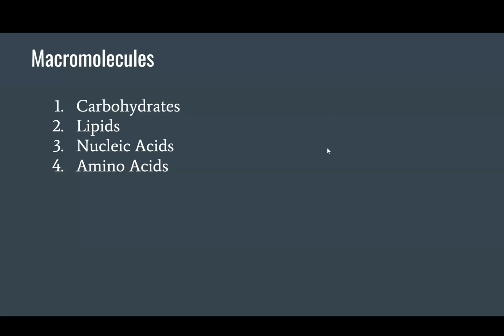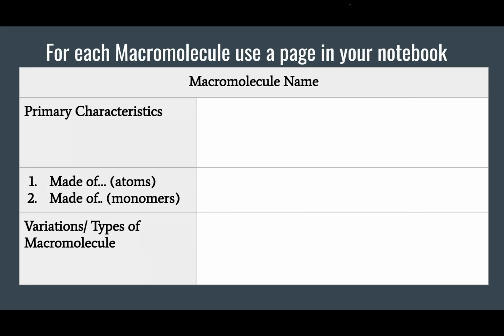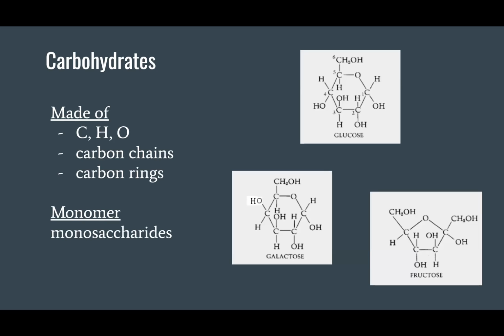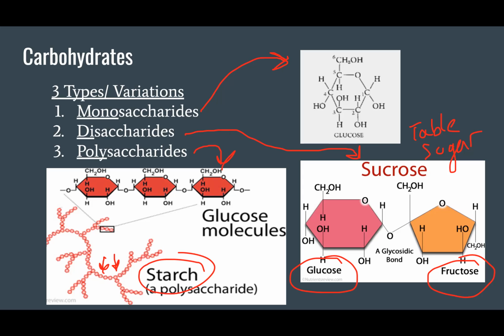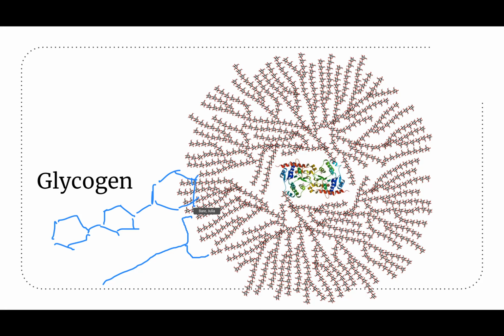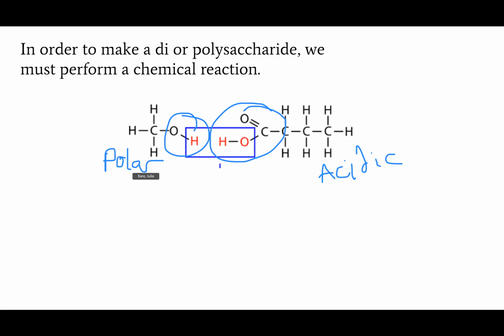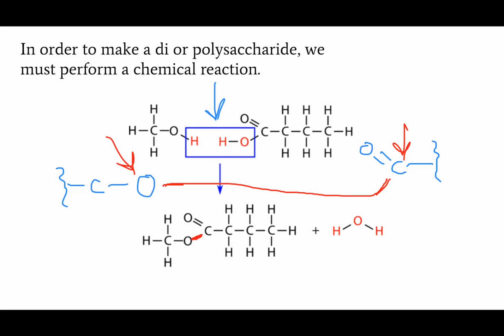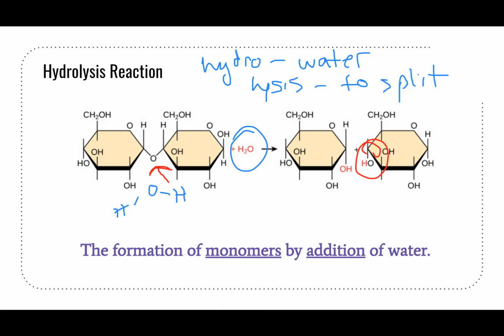Carbohydrates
Ms. Bare provides an explanation of carbohydrates.